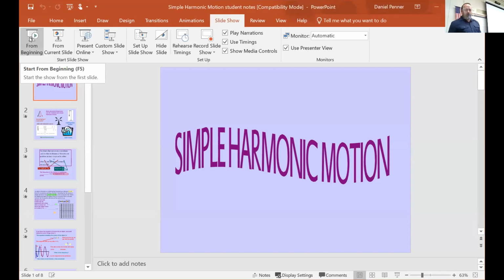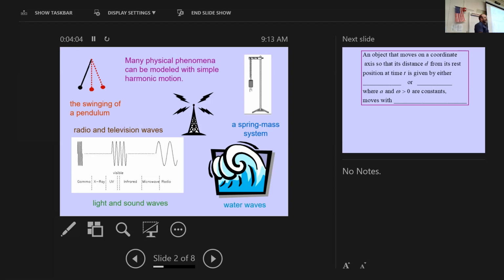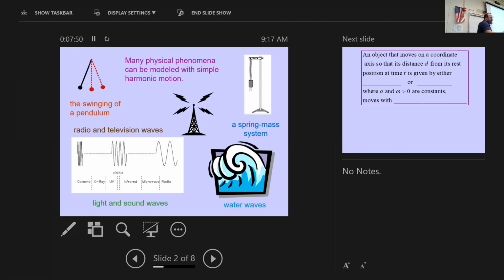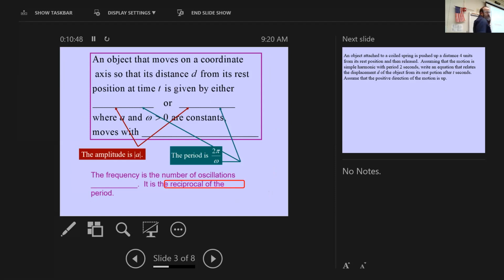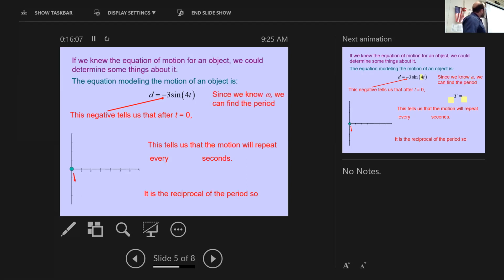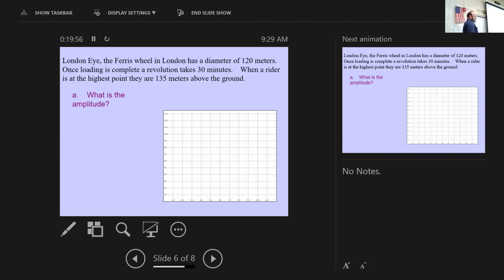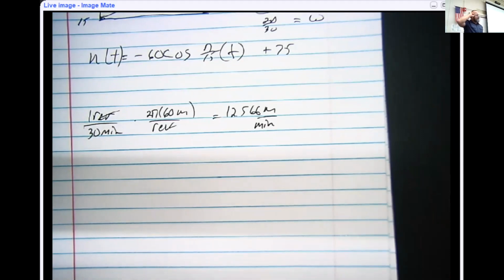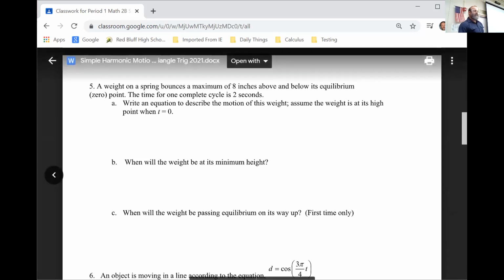Simple Harmonic Motion